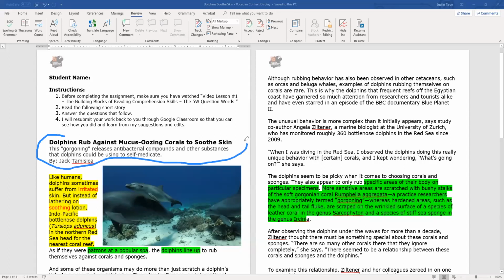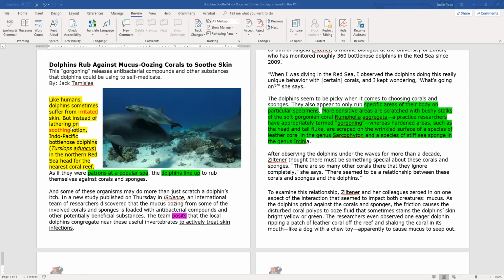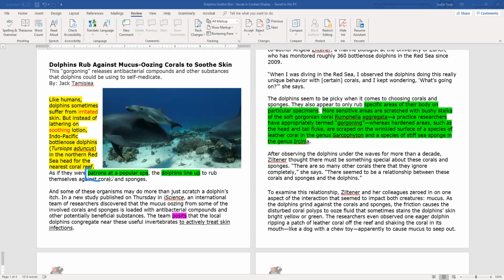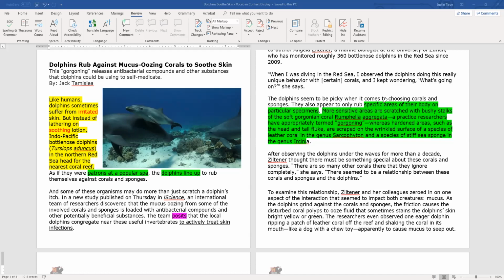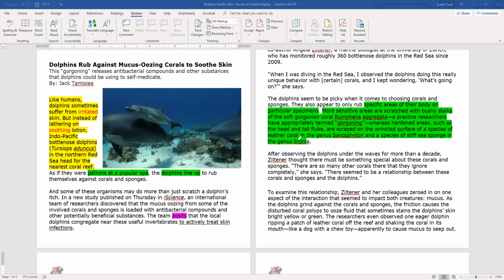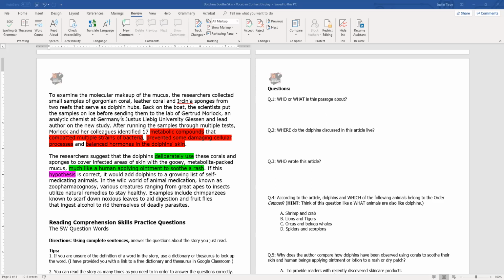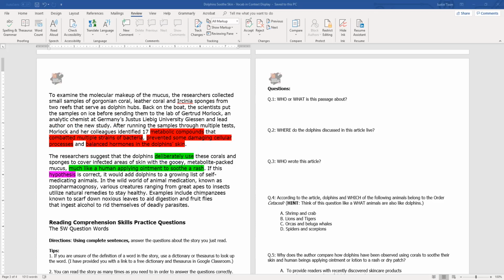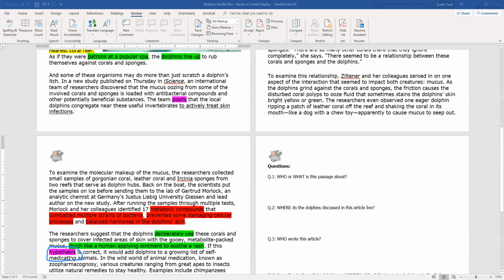The Building Blocks of Reading Comprehension: Using Vocabulary in Context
This video is in addition to our main lesson for Week 3. In this video, I go deeper into how to use and identify when to use Vocabulary-in-Context skills. I hope you find this helpful.